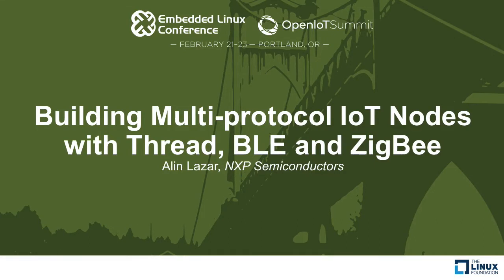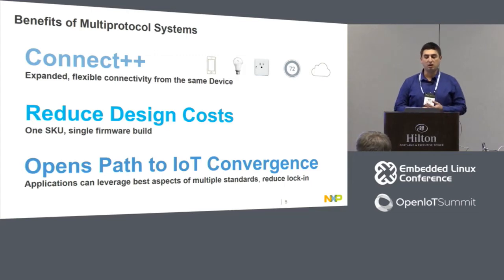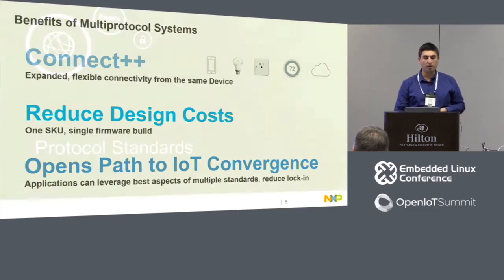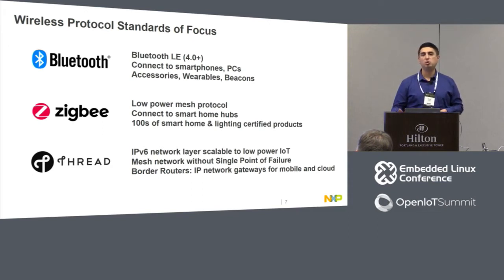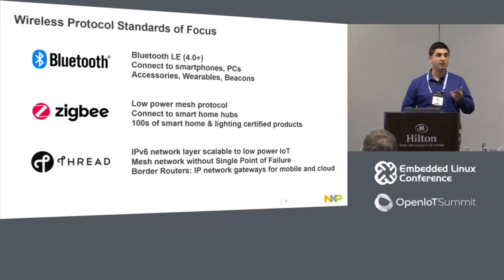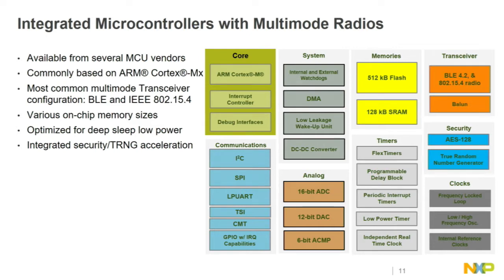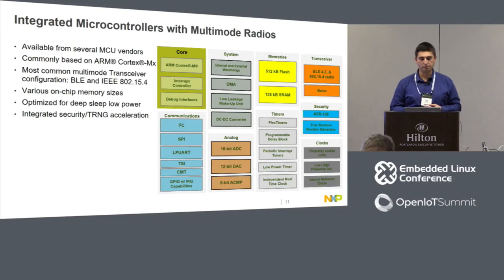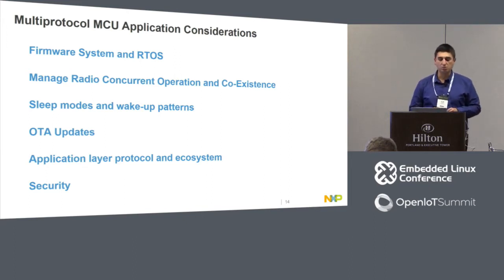Building Multi-protocol IoT Nodes with Thread, BLE and ZigBee - Alin Lazar, NXP Semiconductors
Building Multi-protocol IoT Nodes with Thread, BLE, and ZigBee (Alin Lazar, NXP Semiconductors) - As radio transceivers for the IoT become more integrated, there are still multiple low power wireless network technologies vying for attention. This presentation shows developers how to build IoT systems with less compromise leveraging multiple protocols and opening a path to better convergence for the wireless IoT. Alin Lazar will introduce an architectural overview of multi-protocol systems, then will work with attendees to build and deploy example micro-controller firmware and the required embedded Linux infrastructure for such networks.

About Alin Lazar
Software Engineering Manager
Experience:
* Software Engineering Manager at NXP Semiconductors
* Previously Software and Systems Engineering with Freescale Semiconductor
* Vice-chair of the Thread Group Technical Committee
* Focusing on low power wireless networks (Thread, ZigBee, BLE) systems and open standards development

Speaking:
* Held various software and systems training workshops for NXP and Freescale on Low Power Wireless (Thread, ZigBee)
* Latest talk held at Wireless Congress Munich (Nov 2016): "Introduction on Thread Layers and Commissioning"